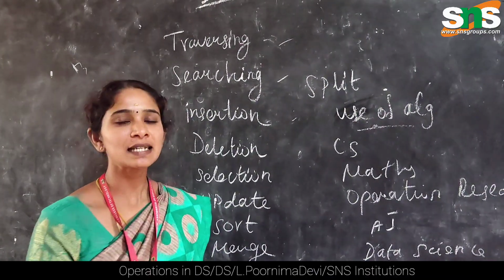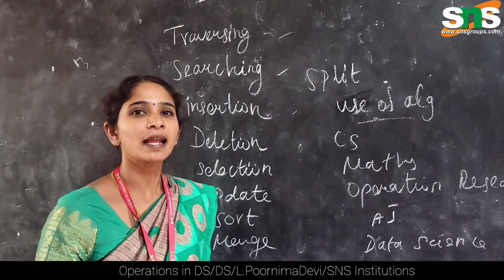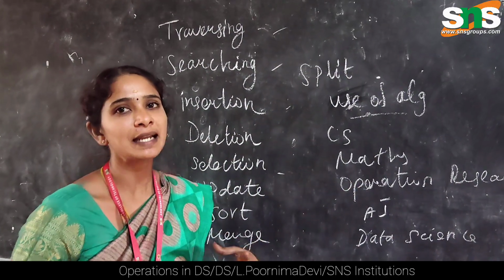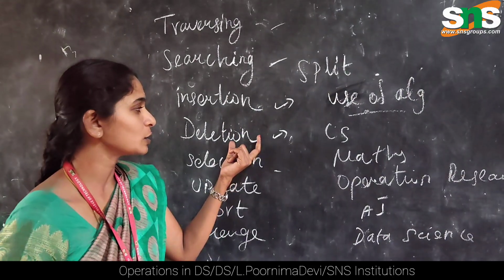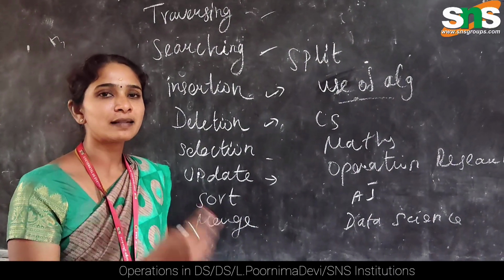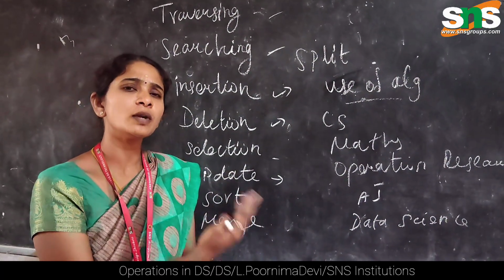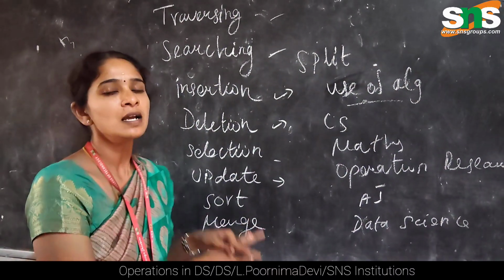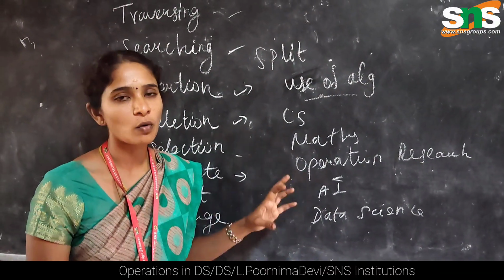Operations in DS/DS/L.PoornimaDevi/SNS Institutons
Operations in Data Structures are the actions performed on data to manage and process it efficiently. The most common operation is traversal, which involves visiting each element in a data structure. Insertion is used to add new elements at a specific position. Deletion removes existing elements from the structure. Searching helps locate a particular element within the data. Sorting arranges data in a specific order, such as ascending or descending. Updating modifies the value of an existing element. Merging combines two similar data structures into one. These operations help in organizing and manipulating data effectively. Efficient implementation of these operations improves program performance and resource utilization. Therefore, understanding data structure operations is essential for developing optimized software applications.